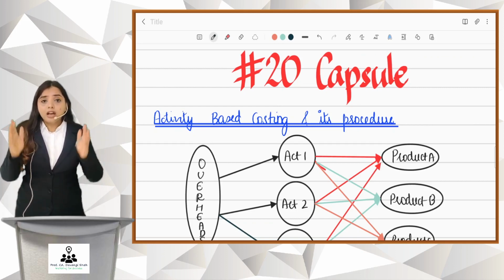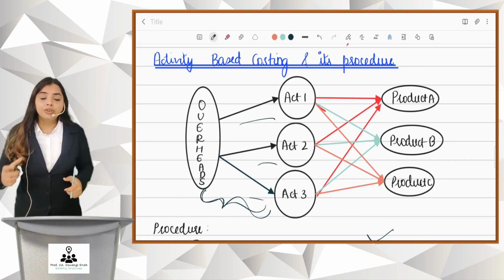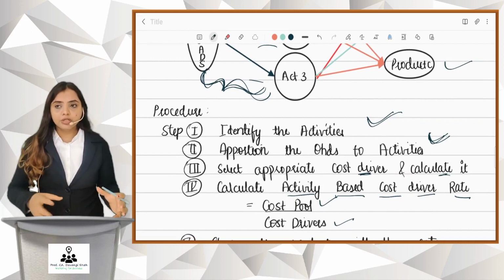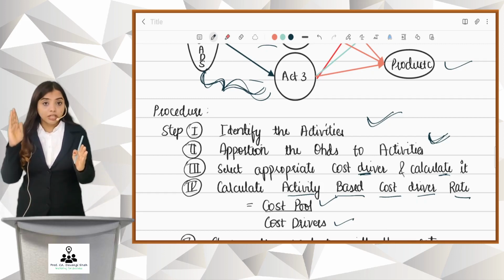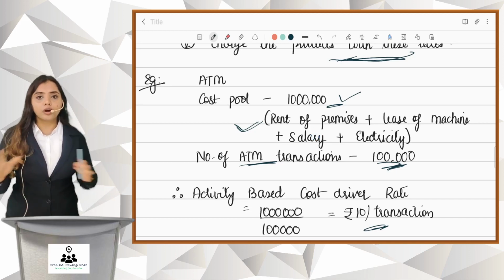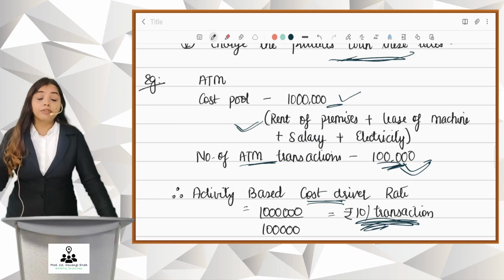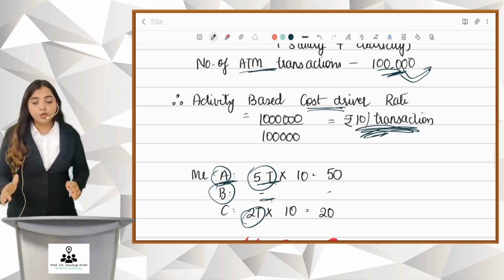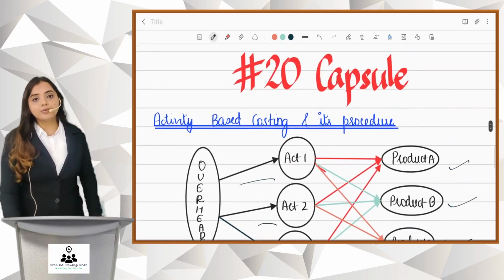Activity Based Costing: A Step-by-Step Guide | CA Inter Exam Prep | English | Costing Capsules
🔄 Demystifying Activity Based Costing: A Step-by-Step Guide | CA Inter Exam Prep 🔄

🎓 Welcome to an in-depth exploration of "Activity Based Costing (ABC)" and its procedural intricacies, essential for mastering managerial accounting. In this tutorial, we unravel the complexities of ABC, providing a comprehensive understanding of its methodology, implementation, and implications.

📑 Understanding Activity Based Costing:
Activity Based Costing is a cost accounting method that assigns costs to products or services based on the activities performed to produce them. Unlike traditional costing methods, ABC considers multiple cost drivers and allocates overheads more accurately, providing a clearer picture of cost structures and profitability.

🔍 Key Components Explored:

Methodology of ABC: Delve into the step-by-step process of implementing Activity Based Costing, including identifying activities, determining cost drivers, and allocating costs.
Activity Analysis: Understand how activities are identified and categorized based on their relevance to the production process.
Cost Driver Identification: Explore the identification of cost drivers that directly influence the incurrence of costs, enabling more precise allocation.
Allocation Procedures: Grasp the procedures involved in allocating costs to products or services based on the usage of activity resources.
🔗 Significance for CA Inter Exams:
This tutorial is tailored to align seamlessly with the CA Inter curriculum, offering a comprehensive understanding of Activity Based Costing and its procedural intricacies. Whether you're preparing for exams or seeking practical insights for the industry, this breakdown ensures exam readiness.

🔄 Practical Applications:
We'll bridge theoretical concepts with practical applications, offering examples and case studies that showcase how businesses implement Activity Based Costing to enhance cost management and decision-making. Real-world scenarios will illustrate the benefits and challenges of ABC implementation.

🔑 Key Learning Objectives:

ABC Methodology: Understand the step-by-step process of implementing Activity Based Costing.
Activity Analysis Techniques: Learn how activities are analyzed and categorized in ABC.
Cost Driver Identification: Grasp the identification and selection of cost drivers for accurate cost allocation.
Allocation Procedures: Explore the procedures involved in allocating costs based on activity usage.

Benefits of App:
1. Personal Coach
2. Dedicated Doubt Clearing Space
3. Personalized Test Analysis
4. Study Booster Sessions
5. Free Preparatory Study Material
6. ICAI Update, Tips & strategy, Result update, Revision Marathon, Plan, etc
7. Live Online Classes
8. Learn from Past Year Question paper.